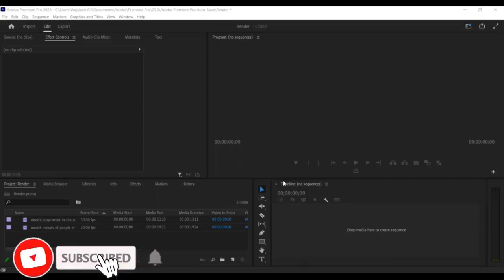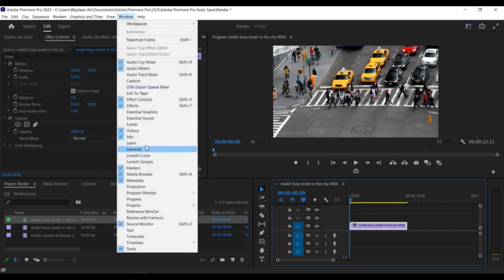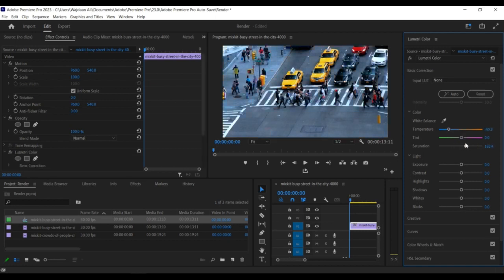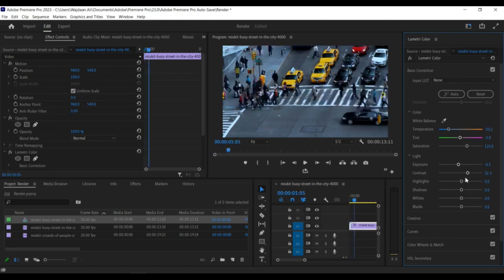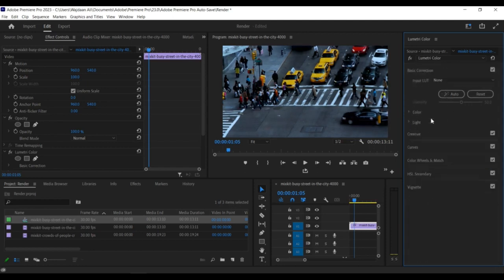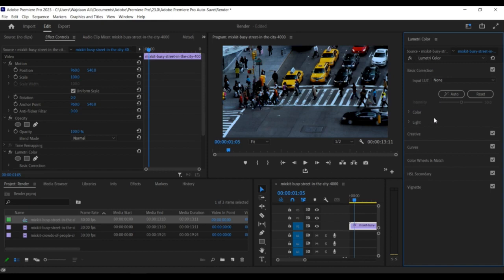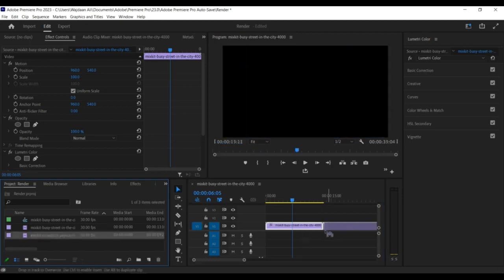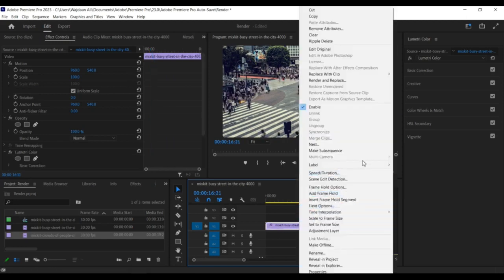Premiere Pro 𝐇𝐨𝐰 𝐭𝐨 𝐂𝐨𝐩𝐲 𝐂𝐨𝐥𝐨𝐫 𝐂𝐨𝐫𝐫𝐞𝐜𝐭𝐢𝐨𝐧 2024